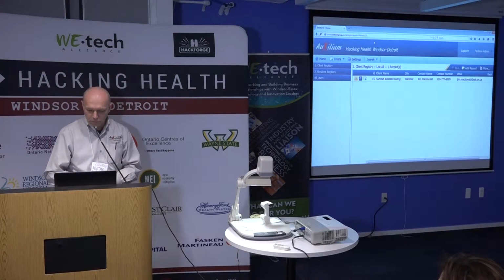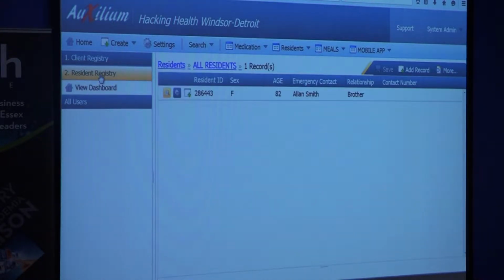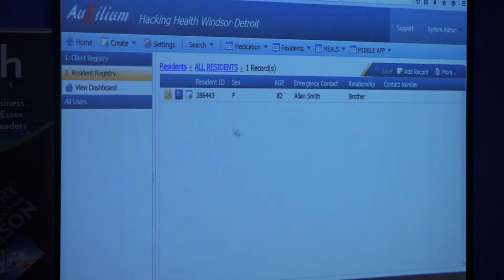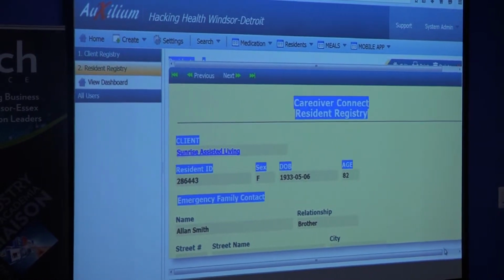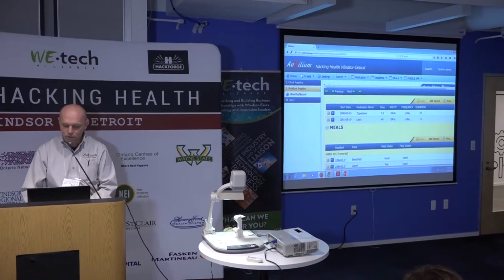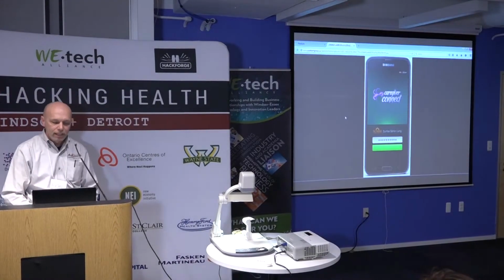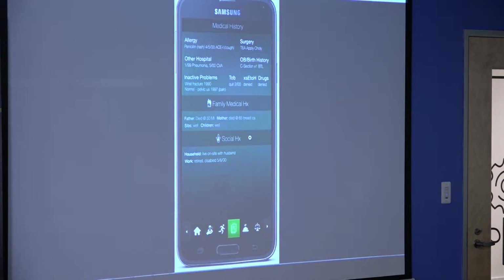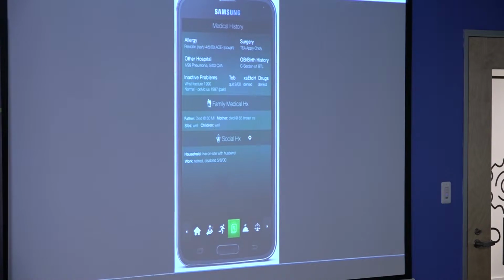Day 3 Demo: Team 4 - Caregiver Connect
Hacking Health Windsor-Detroit 2015 - the first EVER cross-border Hacking Health event - was held at TechTown Detroit May 1st - 3rd.